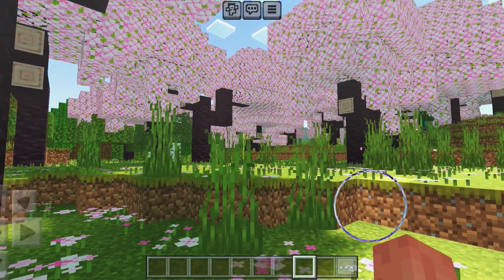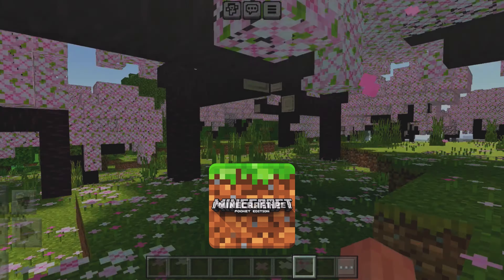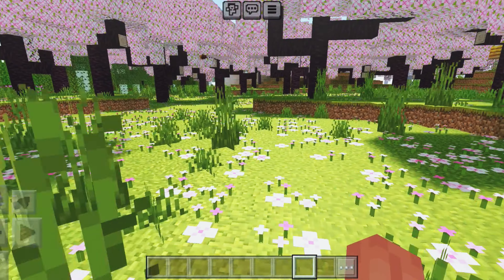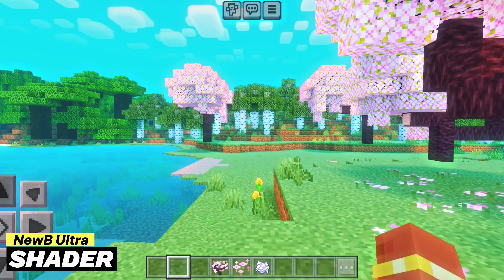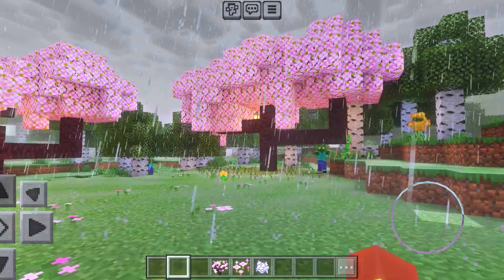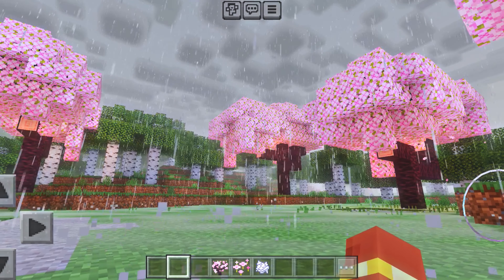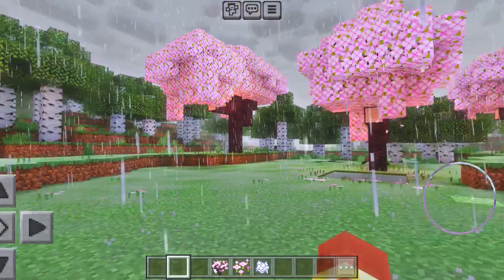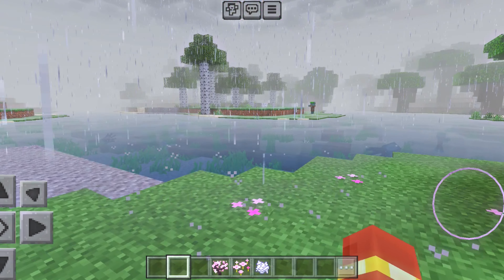Ultra Realistic Shader For Minecraft PE 1.21+ | Shader For MCPE 1.21+ No Lag | DRIFT GAMER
Hey guys! Welcome Back to Another Brand New Video.

Song: Niya - The Trinity - jealous | Hyperpop

If you are the developer or the owner of the game, shader and want me to delete the video on my channel please e-mail me ASAP, I will respond within 24 hours or less. There is never a need to strike a video down when you can get it removed within the same day and keep the channel and yourself happy.
business Account -

shader minecraft pe 1.21.1
shaders minecraft pe 1.21
shader mcpe 1.21.1
minecraft shaders 1.21 android
shaders minecraft pe 1.21.1
best shaders for minecraft pe 1.21
Texture pack minecraft pe 1.21
solar shader mcpe 1.21
minecraft bedrock shaders
shader minecraft 1.21.1
shader minecraft pe 1.20.60
shaders minecraft pe 1.20
minecraft shaders 1.20 android
shaders for mcpe 1.20
best shaders for minecraft pe 1.20
minecraft shaders
yss shader mcpe 1.20
texture pack minecraft pe 1.20
minecraft pe shaders
shader minecraft
minecraft pe shader
shader minecraft pe
shader minecraft 1.20.60
mcpe shaders
shaders para minecraft pe 1.20.80
shader
mcpe shader
bsl shaders minecraft pe 1.20
shaders minecraft pe 1.20.60
render dragon shaders mcpe 1.20
mod shader minecraft pe 1.20
shaders mcpe 1.20.80
texturas para minecraft pe 1.20
shader mcpe